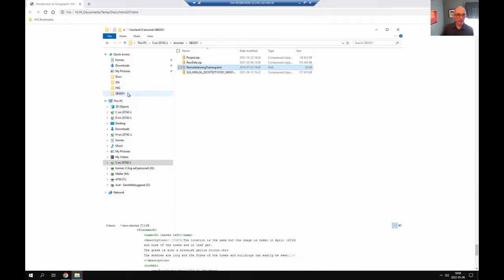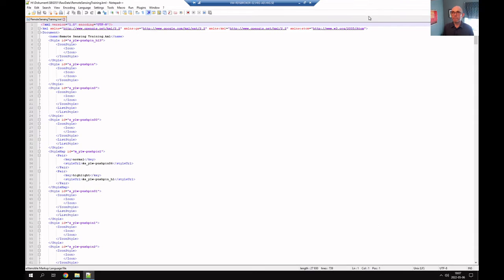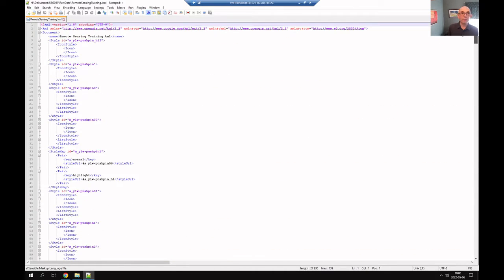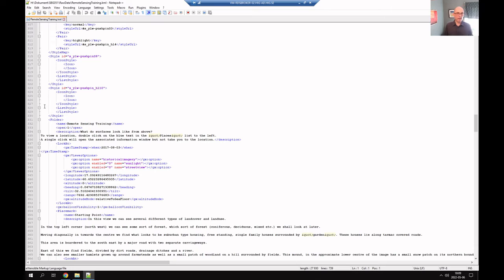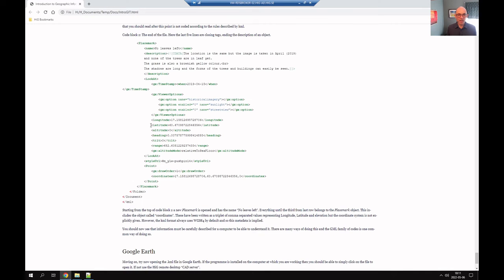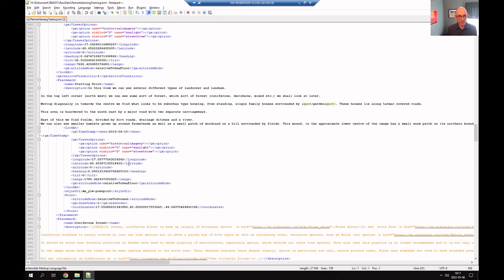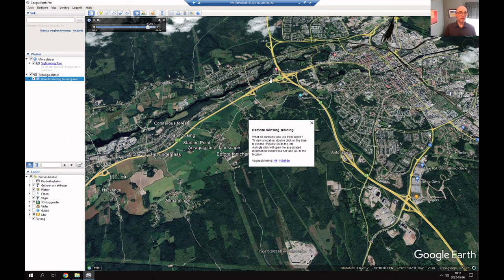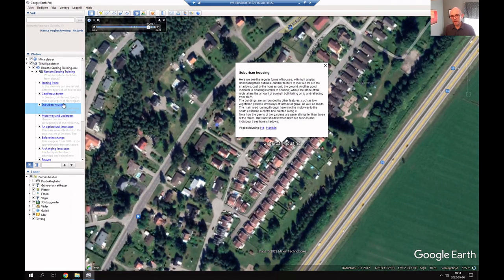SBG051 Exercise 1: p5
0:00 Copy kml file
0:52 Open as a text file
1:55 XML
3:42 KLM folder and contents
6:30 Viewing the KML in Google Earth